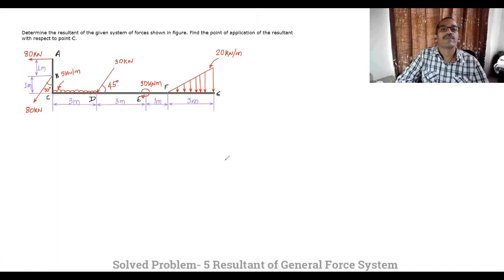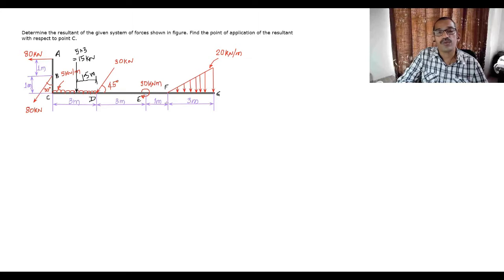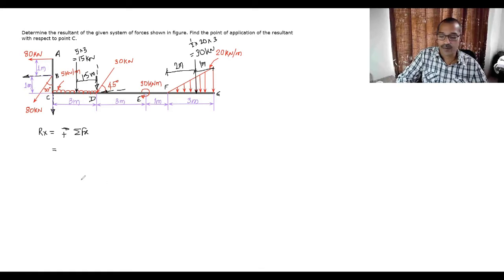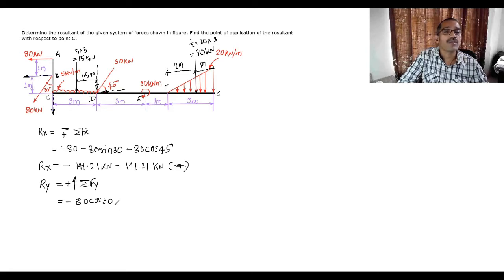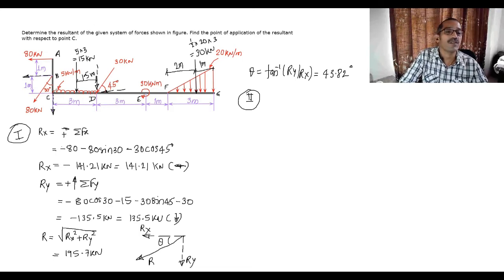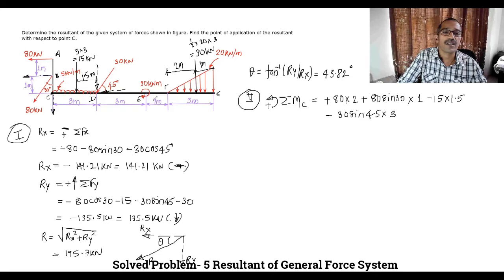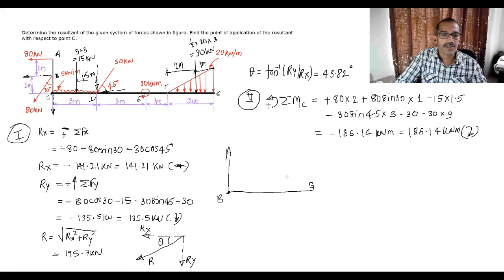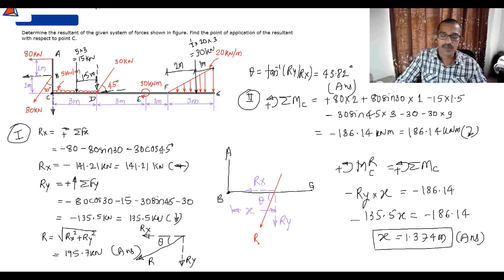Lecture 32 | Solved Problem 5 | Resultant of General Force System